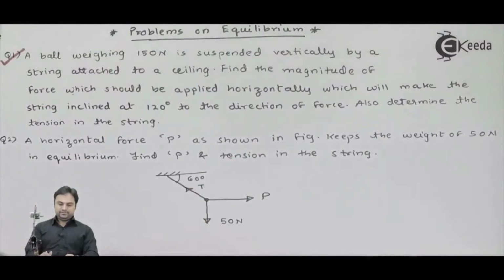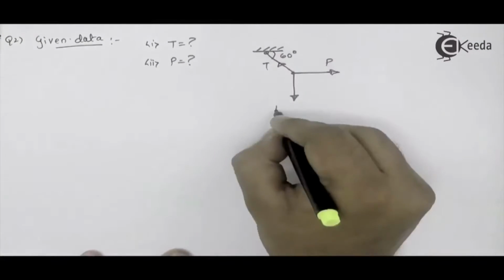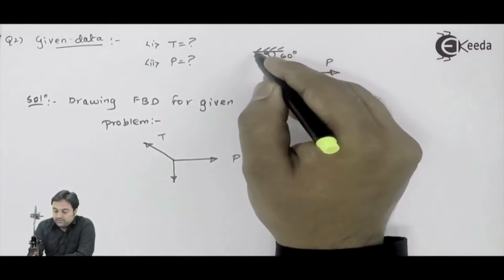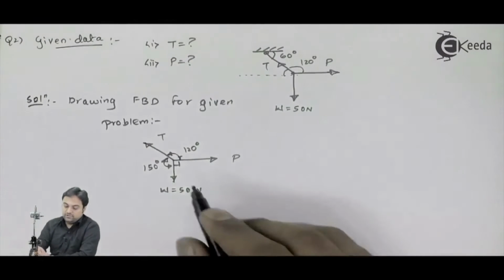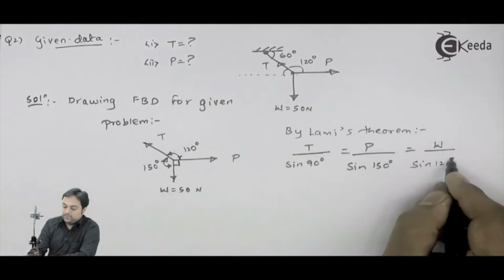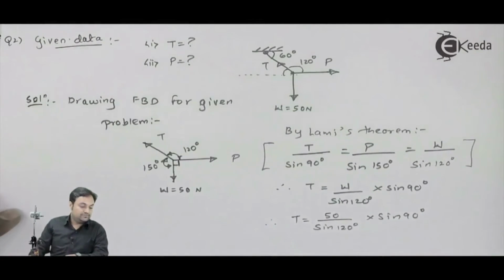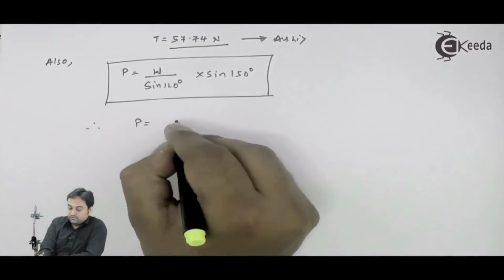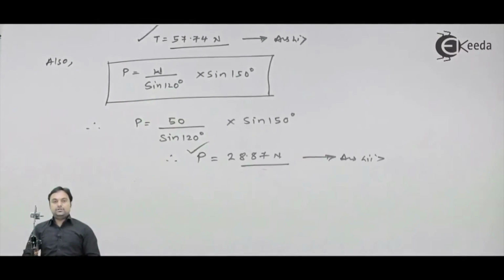Equilibrium Example 5 - Engineering Mechanics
Video Name - Equilibrium Example 5

Chapter - Equilibrium

Happy Learning